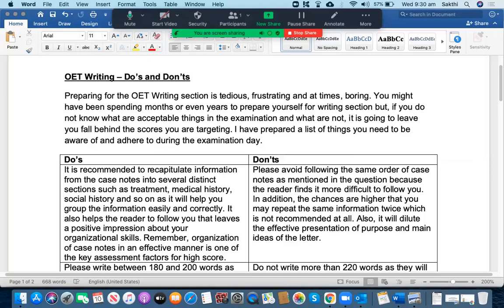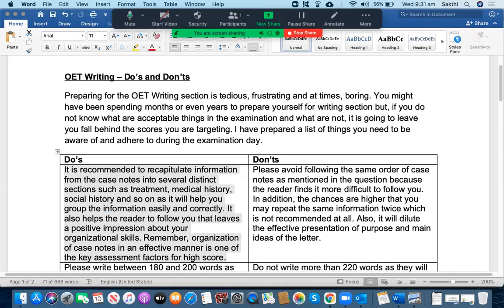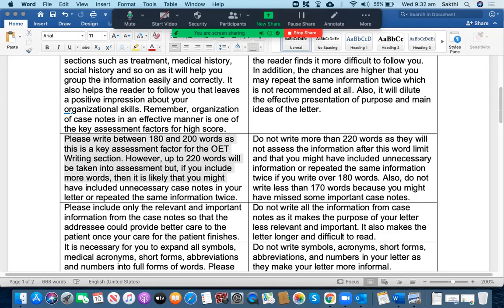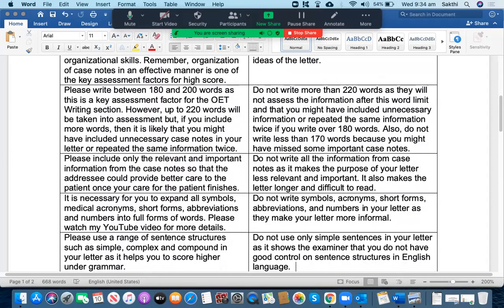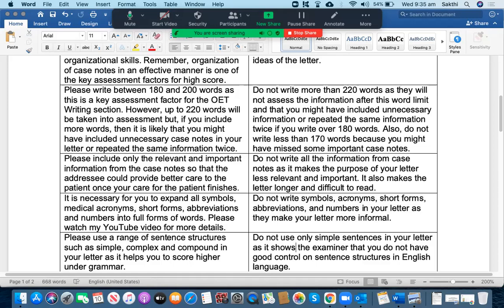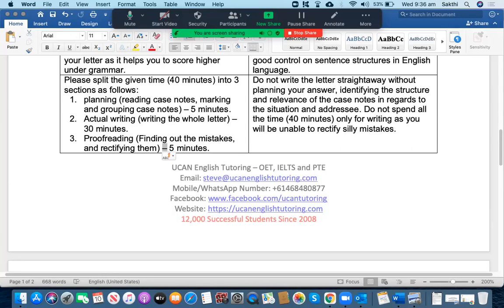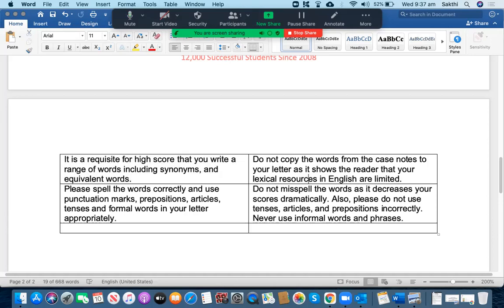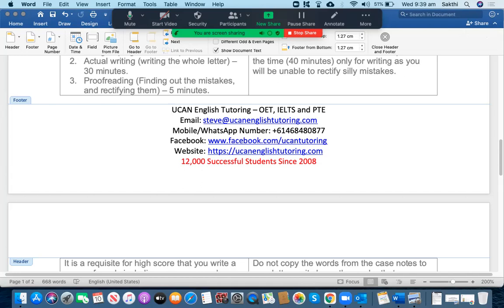IMPORTANT OET WRITING GUIDE ON TEST DAY | DO'S AND DON'TS IN OET LETTER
This video shows what you should do and what you should not when you write a letter in the writing section of OET Examination.  My videos include the case notes, role play cards, answer, assessment, detailed explanation on each mistake and how to correct them. It would be of great help for you if you watch this video fully and understand what mistakes are committed by other students so that you can avoid those mistakes in your Letter and Role Play Conversation. Remember, prevention is better than cure.

To get regular updates on recent examinations' case notes, sample B grade letters, model B Grade Speaking Role Play conversations, Success Stories, recent examination questions, useful techniques and tricks on OET, PTE and IELTS Examinations, please subscribe to my YouTube channel and click on the "Bell" icon to get notifications whenever I upload my videos.

In addition, please leave your invaluable comments regarding the quality of my assessment and teaching methodologies so that I will try to address those areas of improvement in my upcoming videos. I would like to help you from the bottom of my heart and bring value to your time being spent on watching my videos.

If you send your first letter to with its case notes, you will receive a free writing assessment for your first letter.

If you are looking for an affordable and proven course on IELTS, PTE and OET Examinations, please contact us using the details given below and you will get a FREE PTE Mock Test, free assessment of your First Letter, Essay and Speaking Role Play Conversation or Mock Test via a FREE Demo session. With the unparallelled training from us, you are only one step closer to success. Wish you good luck with your practice and real examination.

Warm Regards,

Steve V | Certified English Trainer

UCAN English Tutoring - OET, IELTS and PTE,
Transforming the lives of over 12,000 people since 2008